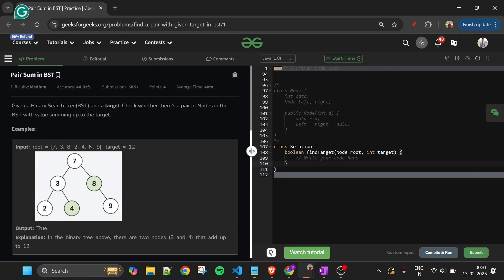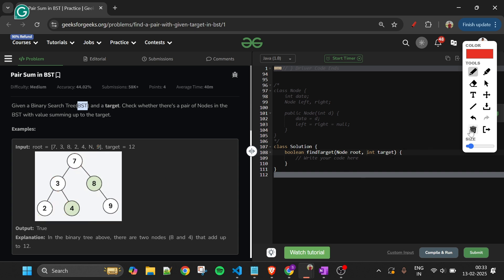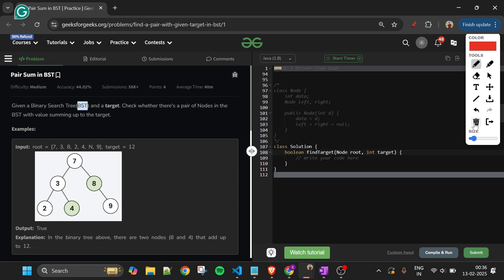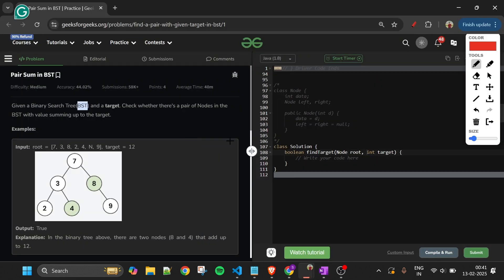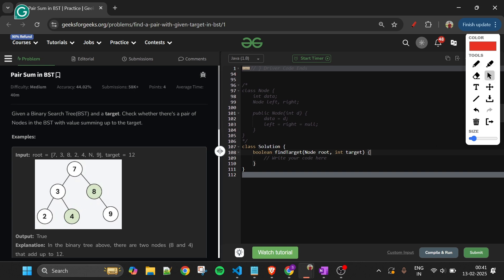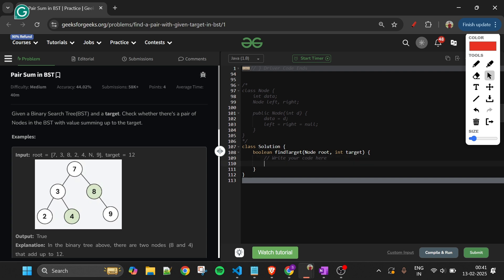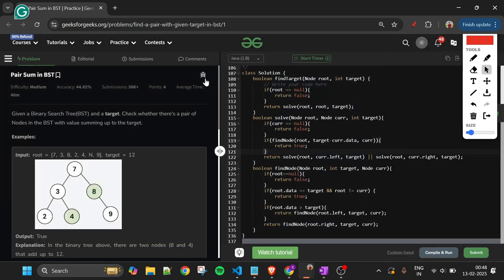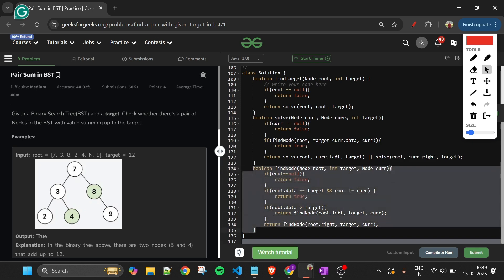Pair Sum in BST | GFG POTD | 5 Minutes Code | GeeksForGeeks | DSA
Here is the solution to the "Pair Sum in BST" GFG problem.